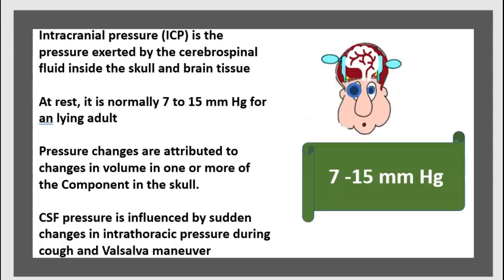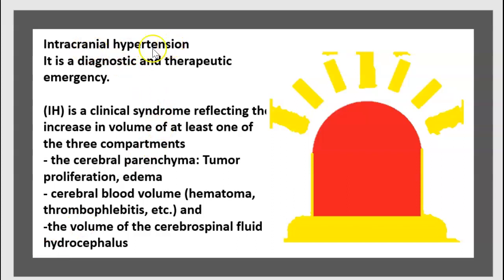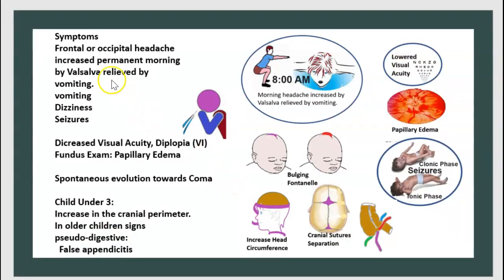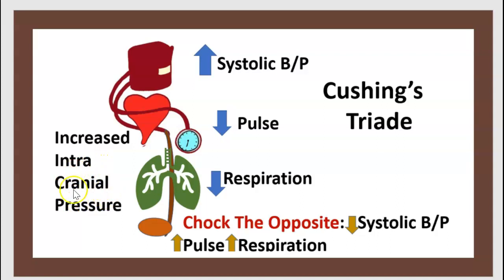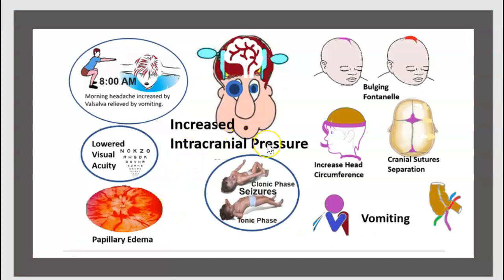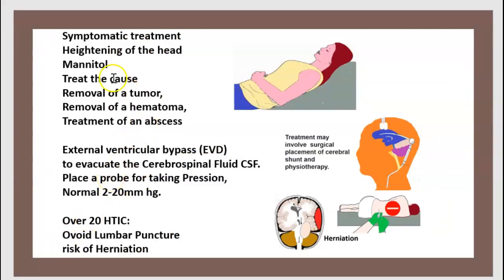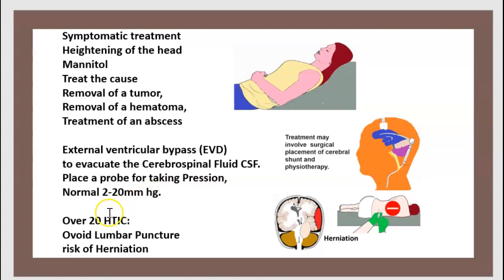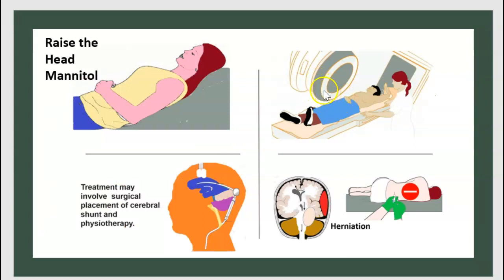Idiopathic Intracranial Hypertension (IIH) Medicine Minute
Idiopathic Intracranial Hypertension (IIH) Pseudotumor Herniation Cushing Reflex USMLE NCLEX 3 mn

Idiopathic Intracranial Hypertension Cushing Reflex Treatment Pseudotumour USMLE NCLEX MCAT 3minutes

Idiopathic Intracranial Hypertension Diagnostic Treatment Cerebral Pseudotumour Cushing 3 minutes
Pseudotumor Cerebral Hernia Cushing Reflex Intracranial Venous Endoprosthesis CSF Lumbar Punction USMLE NCLEX MCAT 3 minutes

Idiopathic Intracranial Hypertension  Diagnosis and Treatment Pseudotumor Cerebral Hernia Cushing Reflex Intracranial Venous Endoprosthesis CSF Lumbar Punction

Idiopathic intracranial hypertension or pseudotumor cerebri is a condition characterized by increased intracranial pressure.
Symptoms
Headaches
Vision problems, Ringing in the ears Complications: Loss of vision.

Hypertension is idiopathic, with no known cause.
Triggering factor:
Obesity
Tetracycline
Diagnosis
Lumbar puncture:
Elevated opening pressure without specific cause found on brain scan.

Treatment
 Prevention:
Healthy food,
Salt-free diet,
Exercise.
Acetazolamide drug
Rarely surgery
Women are affected 20 times more than men.

Symptoms
Severe, morning, throbbing headache.
Nausea and vomiting.
Tinnitus synchronous with pulse beats.
Compression of the abducens nerve which pulls the eye outwards. Facial paralysis.
 Papilledema due to hyperpressure of the optic disc/
This is the point of penetration of the optic nerve towards the eyeball.  Untreated papilledema can lead to optic atrophy and loss of vision.
Apart from papilledema and reduced visual field, physical examination is normal.